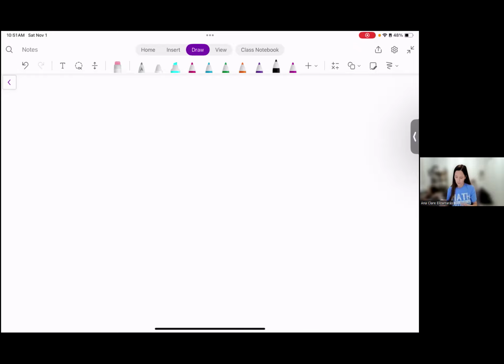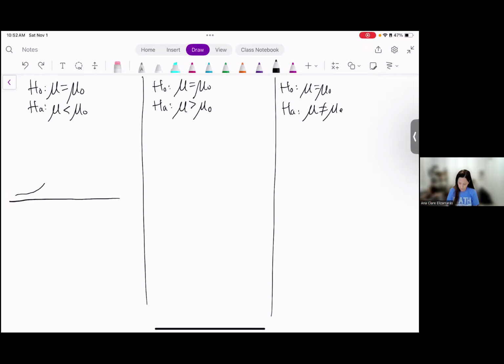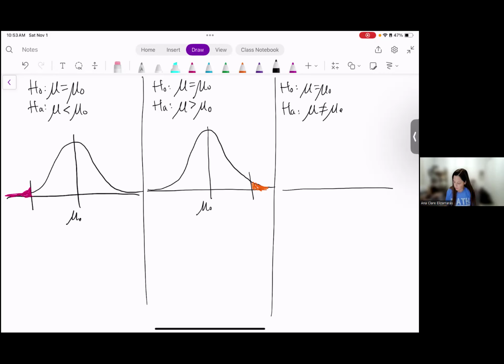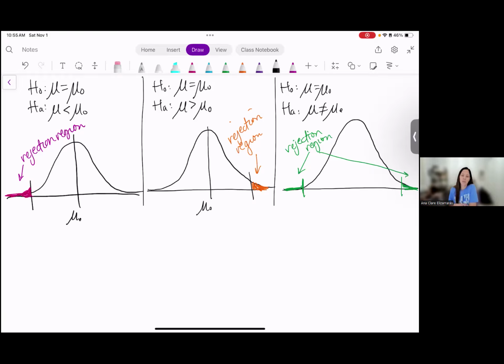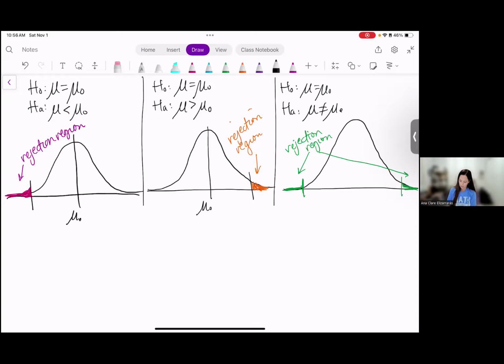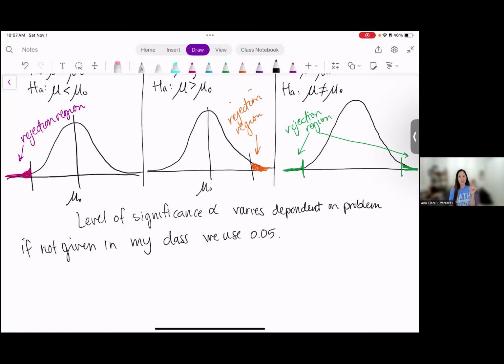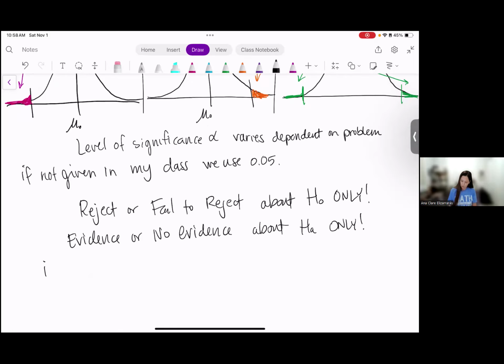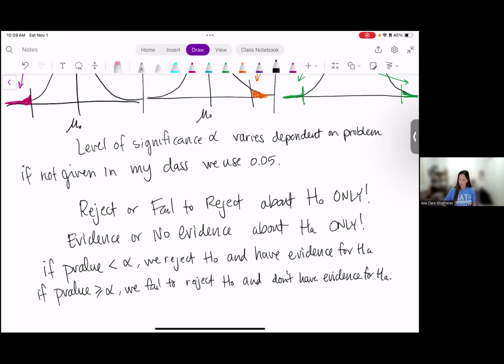How to Draw Conclusions in Hypothesis Testing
In this video, we’ll cover the final step of hypothesis testing — drawing conclusions!

After calculating your test statistic and p-value, it’s time to make a decision:
Do we reject or fail to reject the null hypothesis?

We’ll walk through how to interpret your results clearly.

✨ What You’ll Learn:

How to compare p-value and α (significance level)

What “reject” vs “fail to reject” really means

📋 Pro Tip:
Always state your conclusion in the context of the problem — not just “reject” or “fail to reject.” For example:

“There is sufficient evidence to suggest that the average commute time is greater than 30 minutes.”